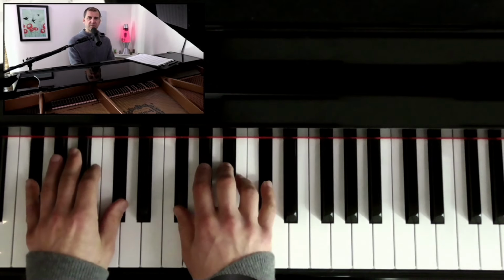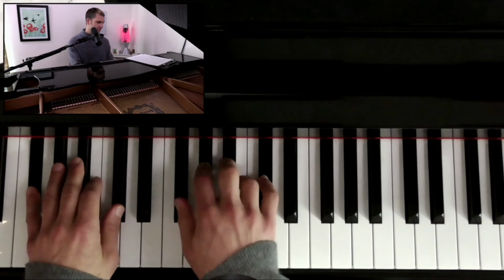Daily Singing Warm Up - Baritenor Range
-Or-

-or-